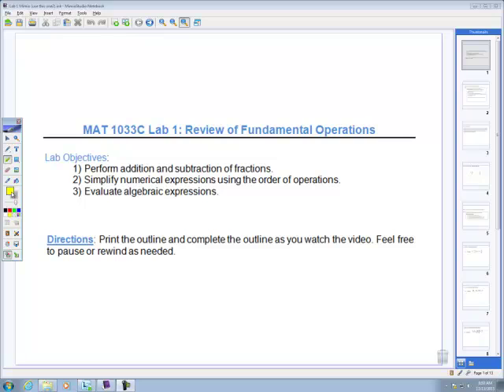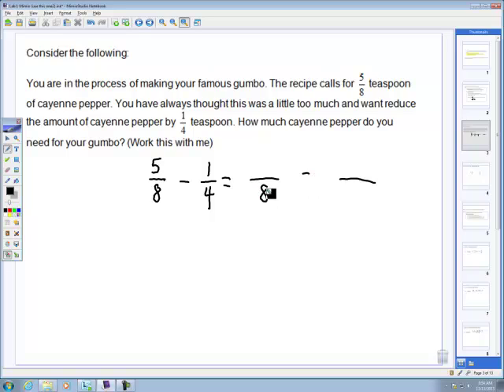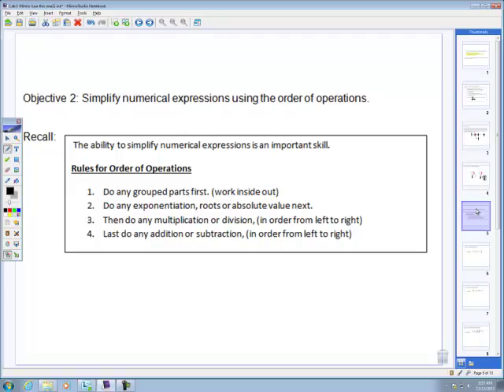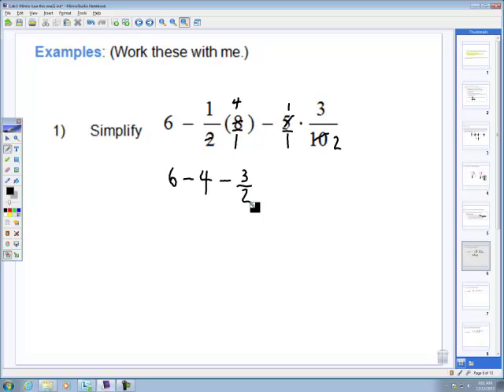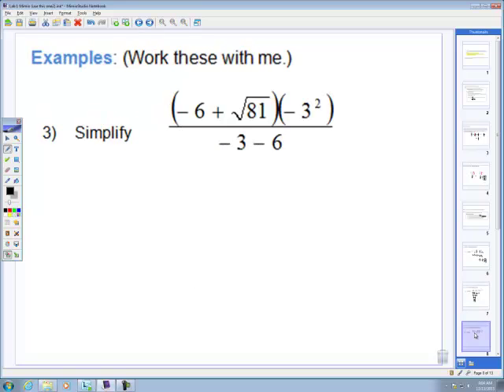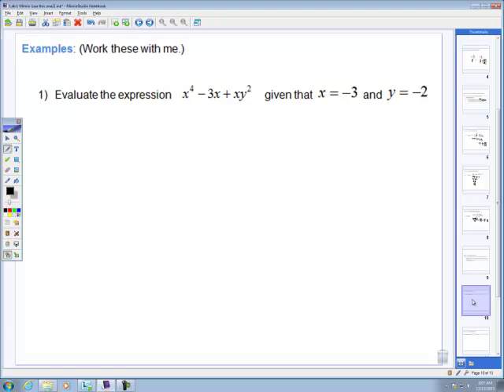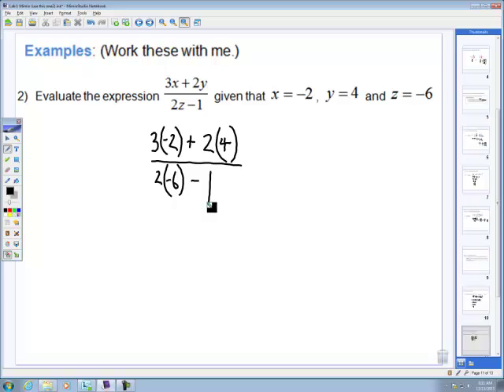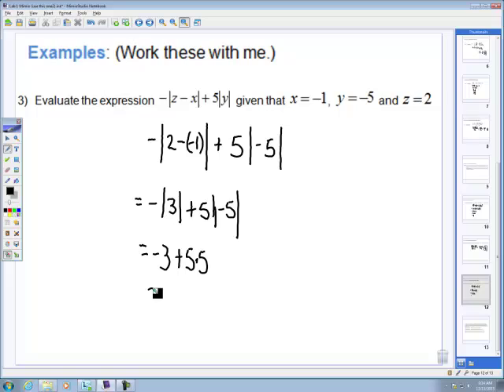Lab 1 Video